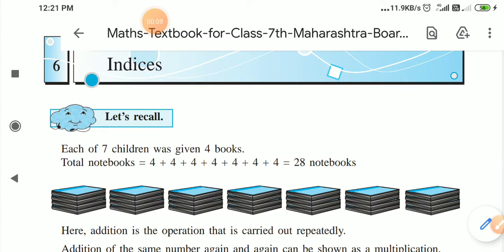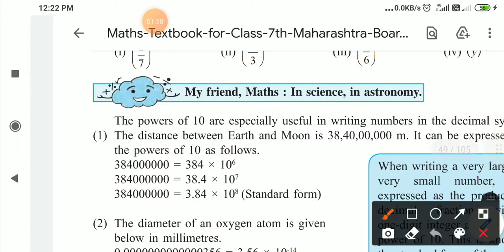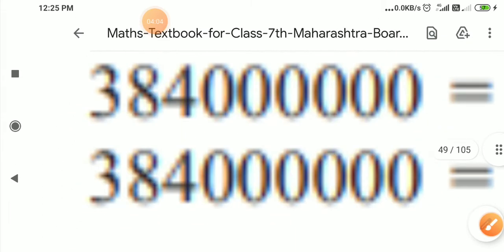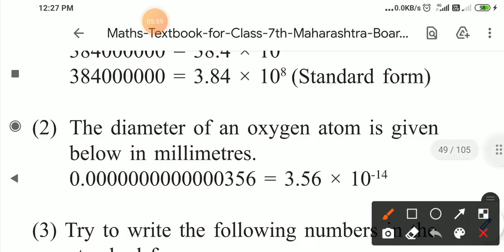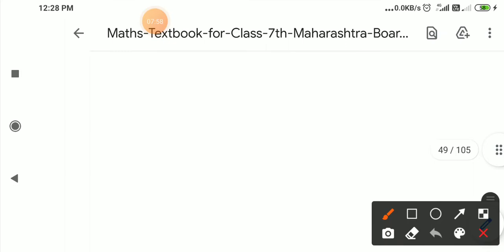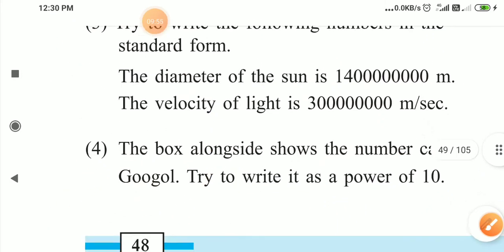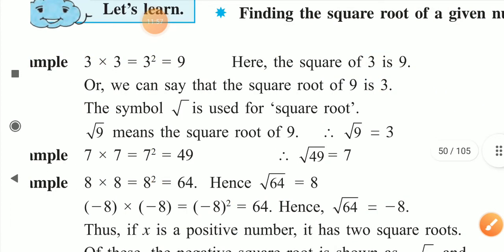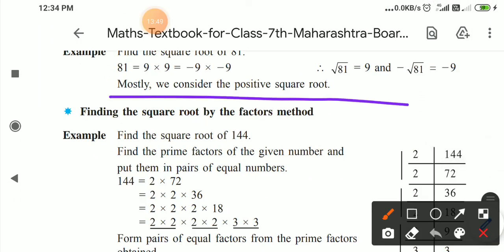Indices (lec5)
Std 7th